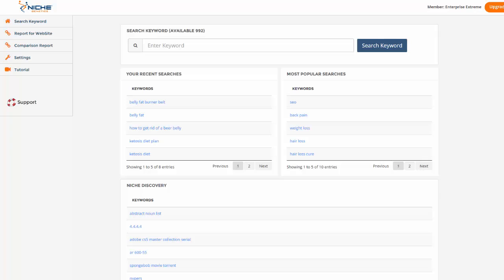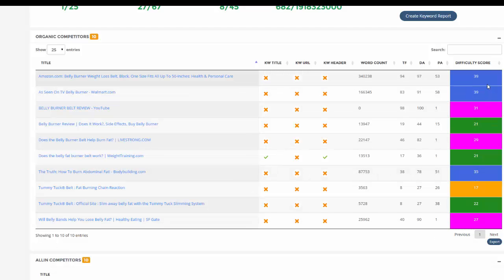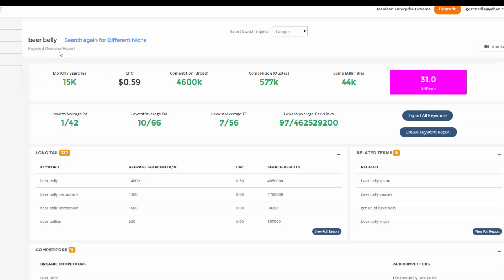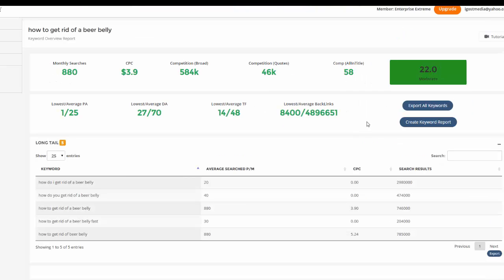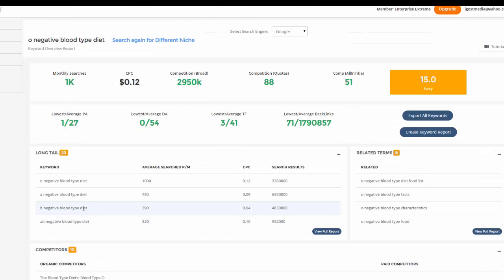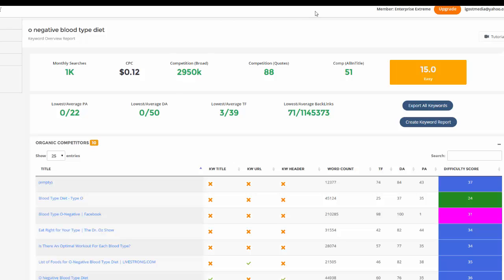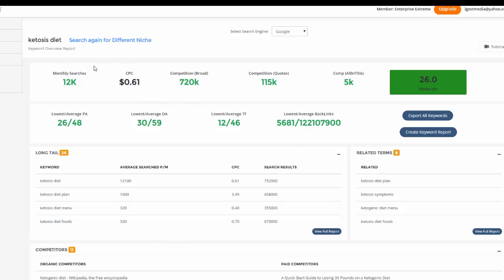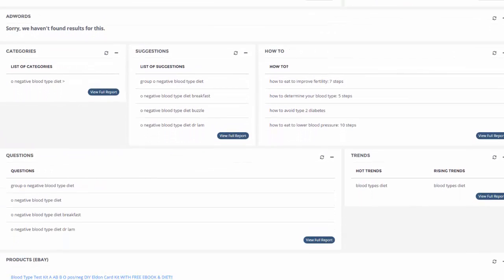NicheGenetics Review - Niche genetics software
How to use Niche genetics to uncover and research low compatition keywords